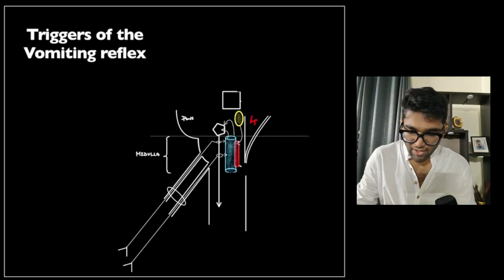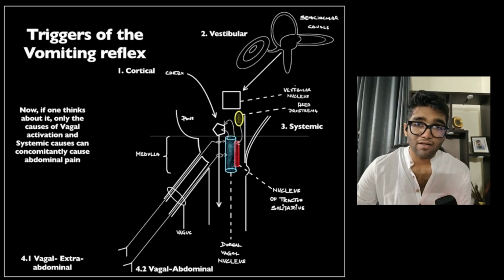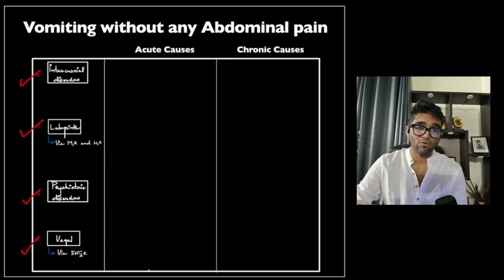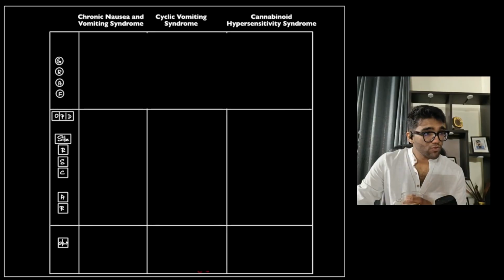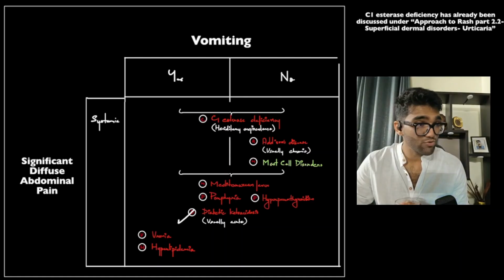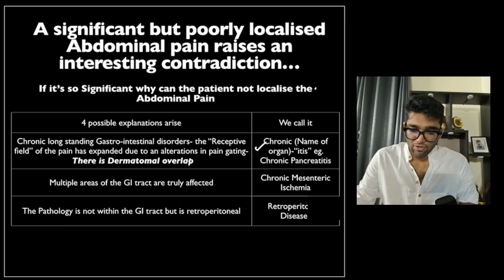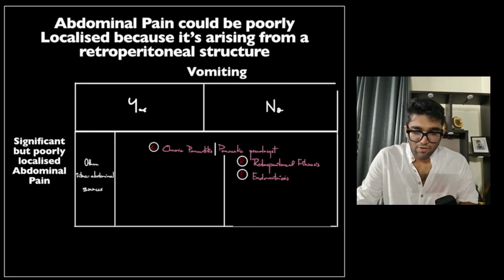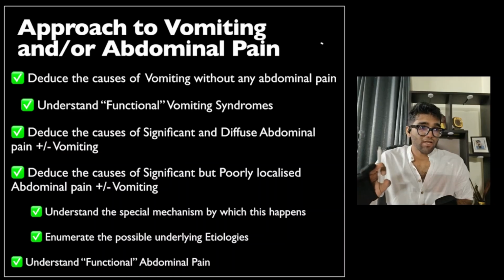Vomiting (Isolated Vomiting or associated with Diffuse/ Poorly localised Abdominal pain)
Part 1- Approach to Vomiting and Abdominal Pian

Contents
0:00- Introduction
00:40- Basic mechanisms
5:45- Relationships between Vomiting and Abdominal Pain
7:48- Contents
8:38- Isolated Vomiting without Abdominal Pain
12:12- “Functional” Vomiting Syndromes
14:54- Significant Diffuse Abdominal Pain +/- vomiting
19:10- Significant but Poorly localised abdominal Pain +/- Vomiting
24:15- “Functional” Abdominal Pain
27:51- Conclusion